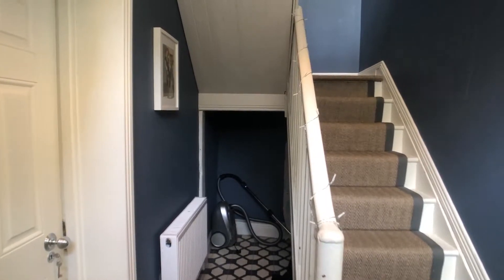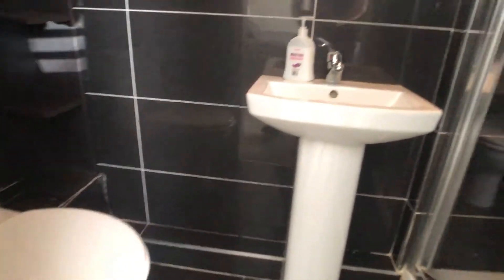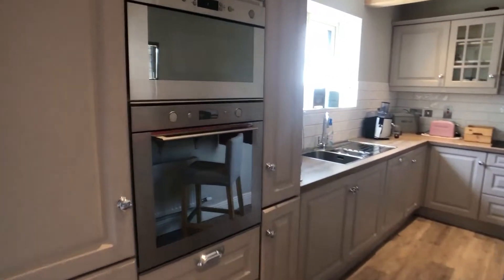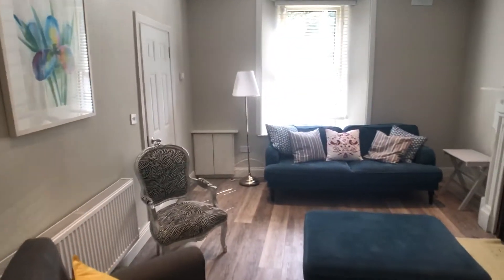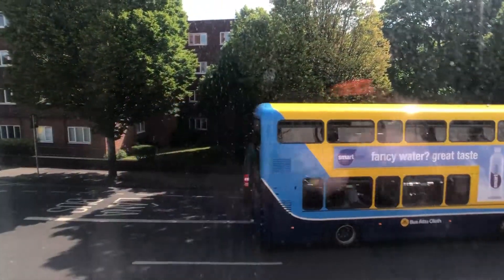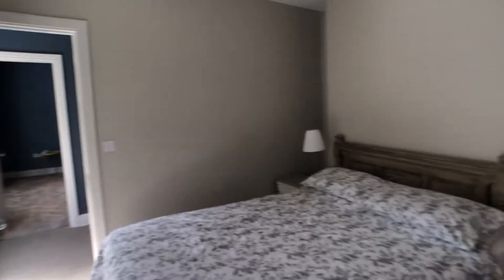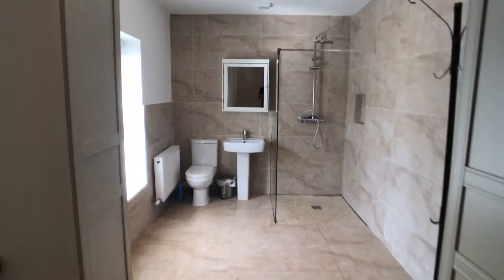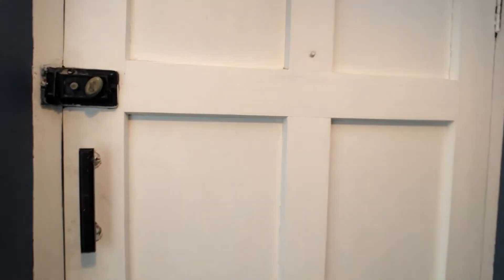43983 - 1 SUSSEX STREET